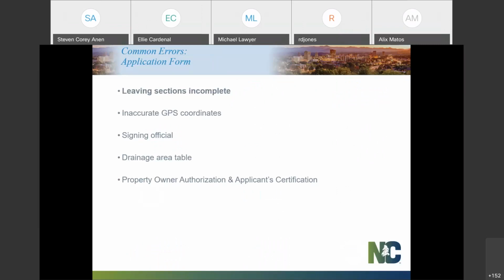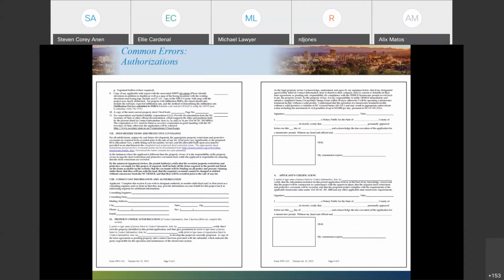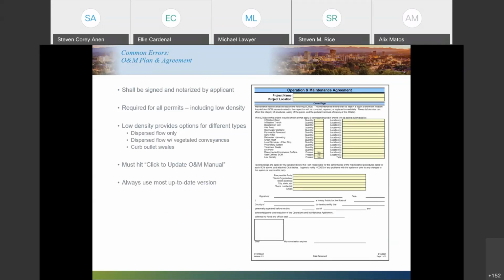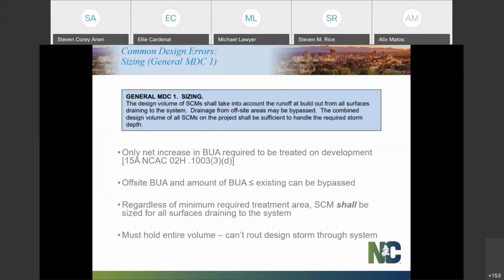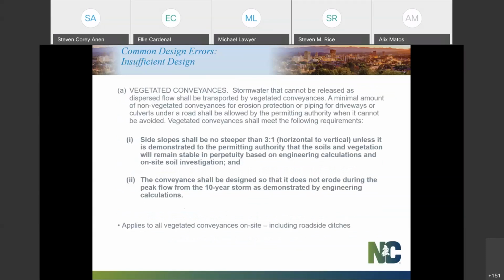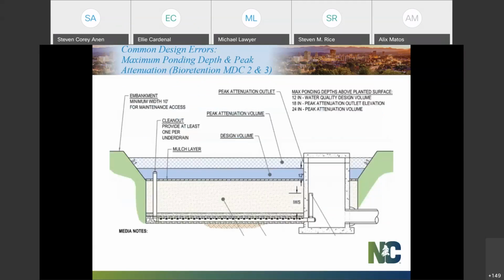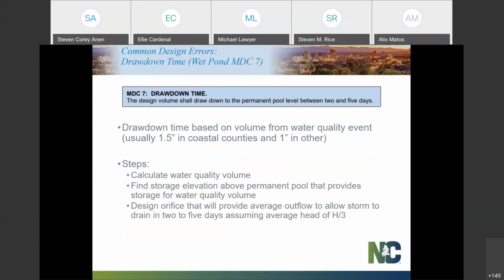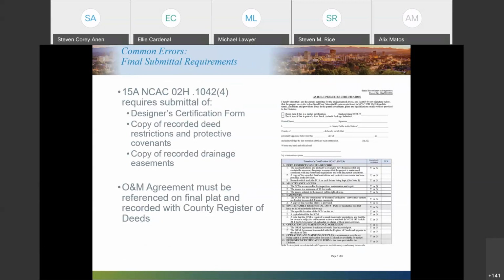WW: How to Breeze Through Your Post Construction Plan Review 04/21/2021